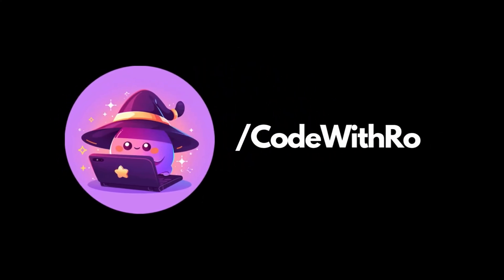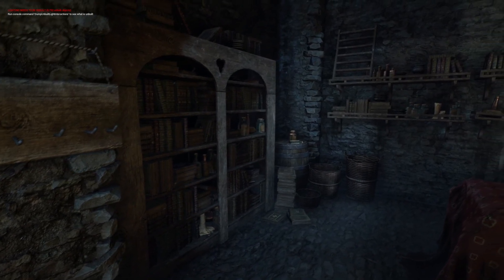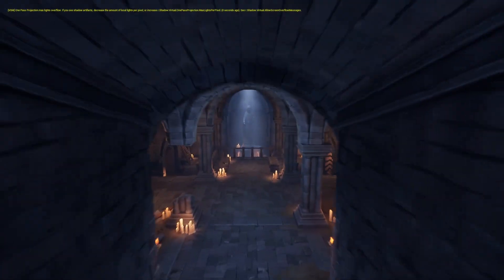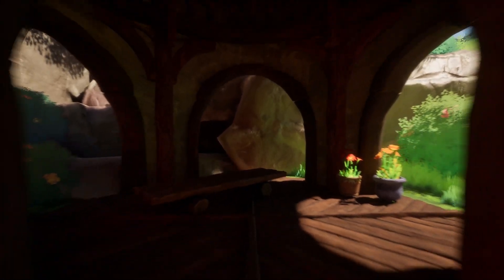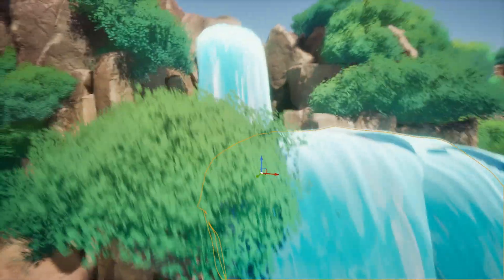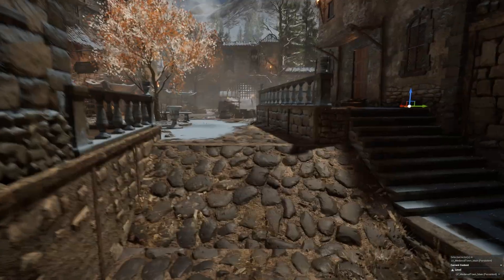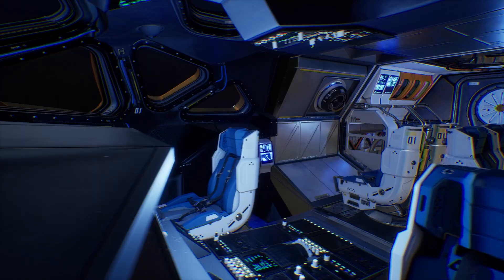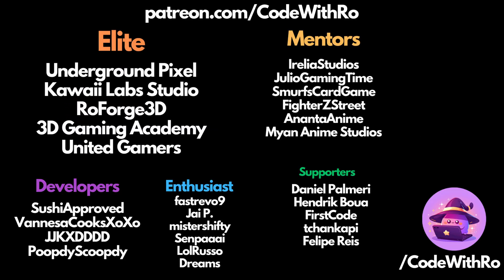Ultra Asset Mega Pack Humble Bundle Overview for Unreal Engine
Learn Software/Gamd Dev: